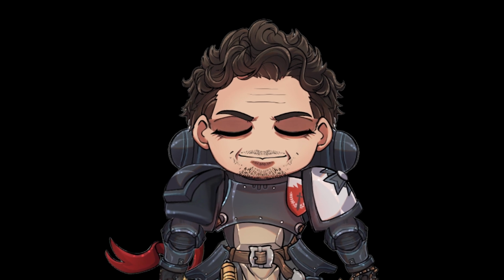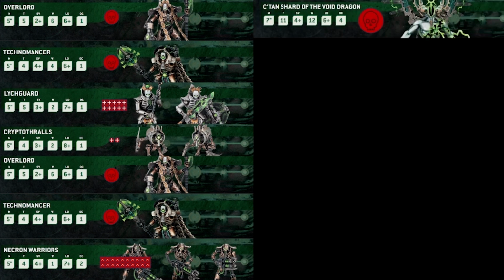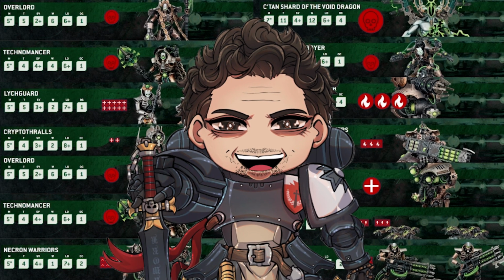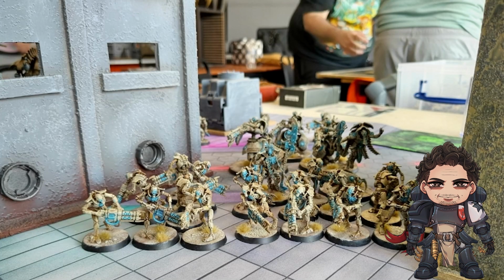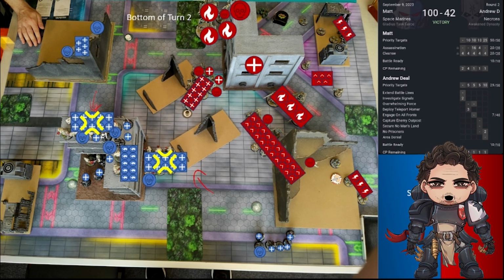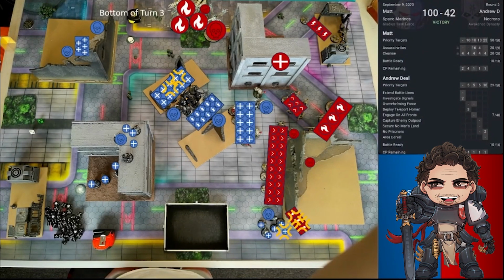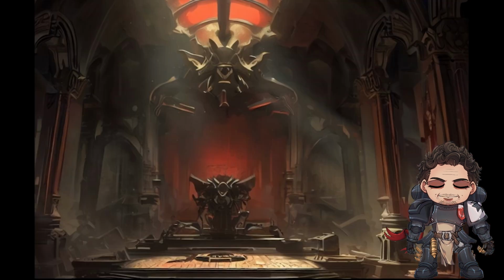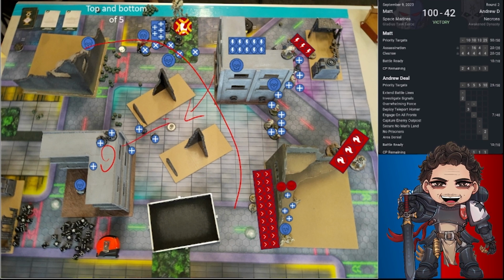I went UNDEFEATED with Space Marines | Round 2 vs Necrons | Tournament Battle Report | Warhammer 40k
Hey all, I took your feedback and worked on including that in this second round vs. Necrons using the Gladius Task Force detachment.  Please let me know if this worked or if I missed the mark.

Merch up on Discord: Dirtbag Dice & 40k Stickers!
3D6 Wargaming Dirtbag Objective Markers!

Rolling Cart
Chess Clock
40k Widget
Magnets- Large

Andrew Klejeski- Competitive
Martin Lawing - Competitive
Thomas Wilson- Competitive
John Fields - Competitive
Kyle Zygula - Competitive
Patrick Butler - Competitive
Ryan Mcguire - Competitive
Xavier - Competitive
Patriot Wargaming - Competitive
CarnivoreGrappler - Competitive
Brian Shyne - Competitive
Alex Stengel - Competitive
Lssmith - Competitive
Ed Amoroso - Competitive
Cristian Castro - Competitive
Geraint Denman- Competitive
Bradley Flagg - Competitive
TheBigSix- Competitive
Geraint Denman - Competitive
Justin Signer-delorme - Competitive
Fowlplaychiken - Competitive
TheLGod - Competitive
Geraint Denman - Competitive
Mark Campbell- Competitive
Harri Donley - Competitive
makhian - Competitive
IrishBison - Competitive
Phil Cracchiolo - Competitive
Tyler terrell - Competitive
Mike hammond - Competitive
Brian Harvell - Competitive
Jamie Wates - Competitive
Josh Winslow - Competitive
Zack Tymchuk - Competitive

Greg Gonzalez- Justicar
Mike Griffith - Justicar
Nexus9898 - Justicar
o Gunthe - Justicar
Shannon - Justicar
Zach Murray - Justicar
Cory Little - Justicar
Thomas Straw - Justicar
WintherKlinge - Justicar
Terry Honaker - Justicar
Oliver Rotter - Justicar
Destrina - Justicar
Charlton Summerfield - Justicar
Steve Flood - Justicar
Matthew Hoffman- Justicar
CombatMaster- Justicar
Kyle Cogan - Justicar
Volker Lampe - Justicar
Jasper Axelson - Justicar
Cosmicjello - Justicar
True Silver Paladin - Justicar
Ryan Harper - Justicar
Tom - Justicar
Graham Sholefield - Justicar
Dgen Dgen - Justicar
Sean Fauteux - Justicar

More Battles to come!

I do not claim ownership to the images used in this video. @officialwarhammer